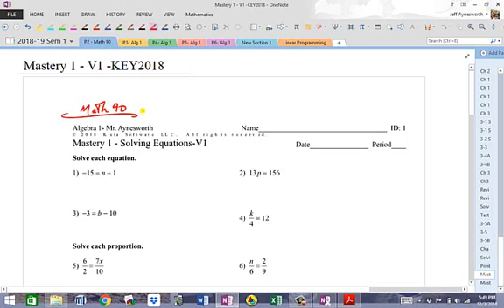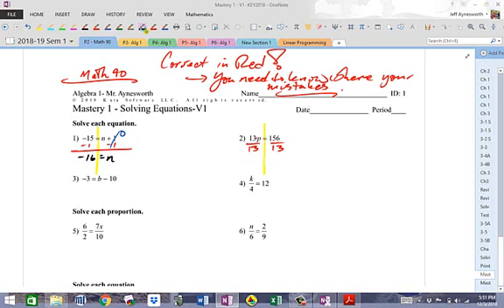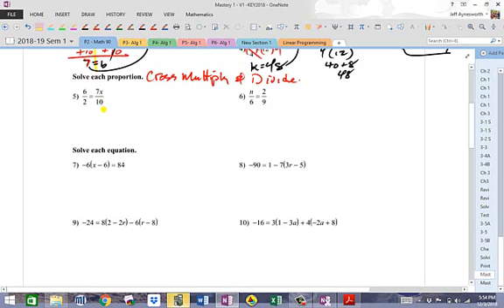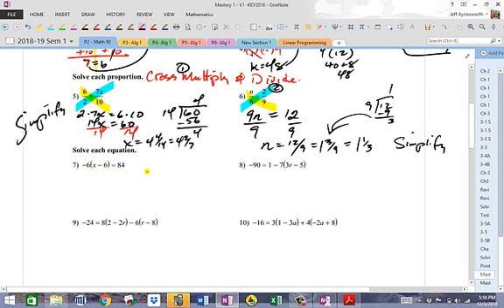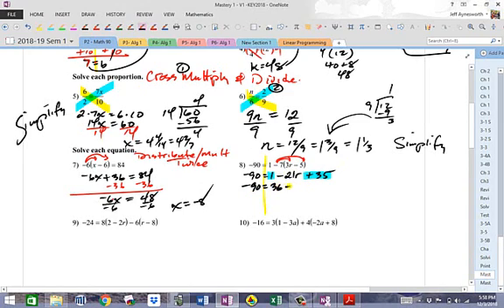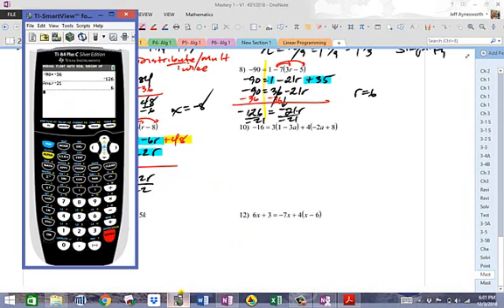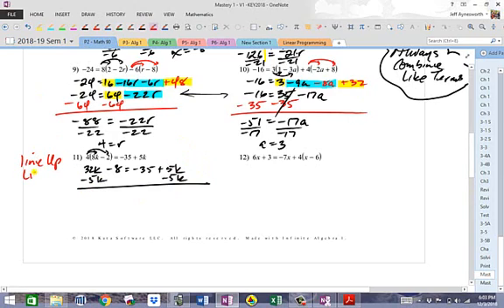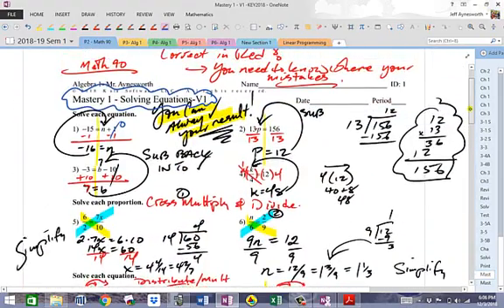Mastery 1 V1 Key2018 Math90